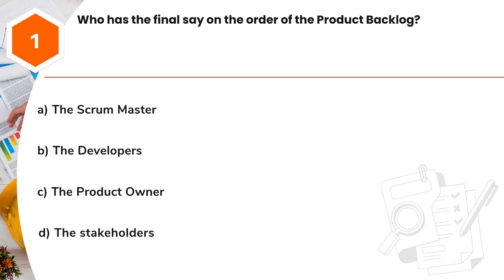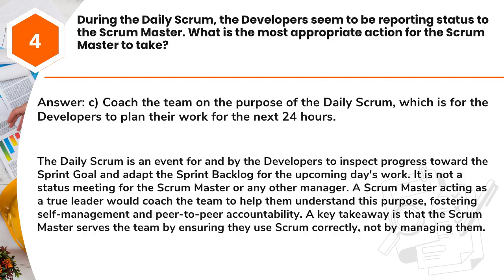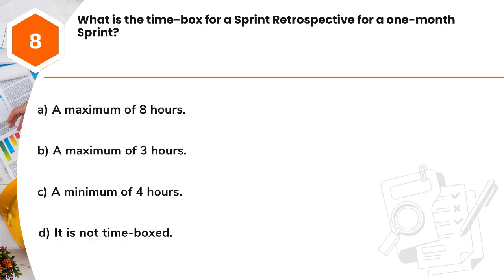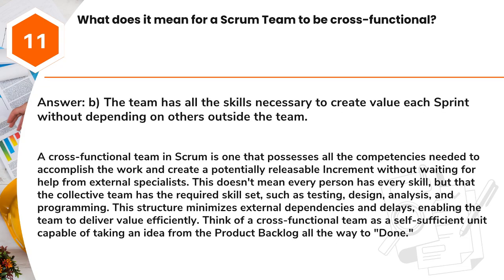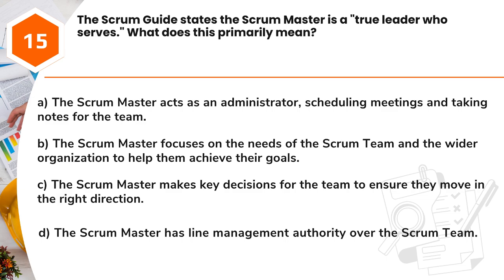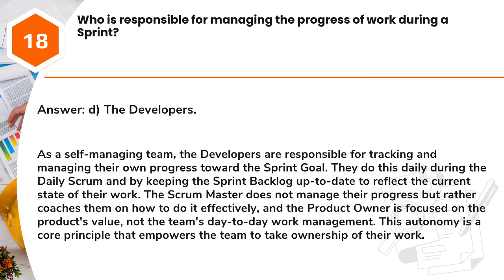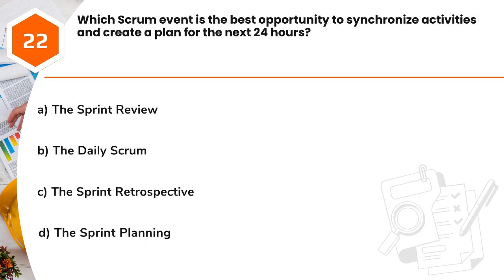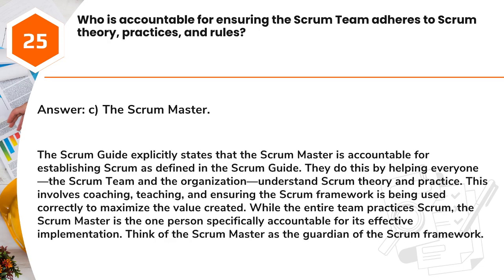PSM 1 Exam Questions - Scrum Master Practice Test & Review (25 Most Common Questions)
Succeeding in the Professional Scrum Master I exam requires a strong understanding of Scrum principles, events, roles, and artifacts—and the ability to apply them in practical scenarios. This video walks you through 25 of the most common PSM I exam questions, complete with detailed explanations to help you build confidence and prepare effectively for your certification.

You’ll review key topics such as the responsibilities of the Scrum Master, Product Owner, and Developers, the purpose of each Scrum event, the Definition of Done, the pillars of empiricism, cross-functional teams, and how to handle stakeholder requests and scope changes. Each question is followed by a clear explanation so you’ll not only know the correct answer but also understand the reasoning behind it, giving you the insight to tackle similar questions on the real exam.

This video is perfect for Scrum Masters preparing for the PSM I exam, agile practitioners, and professionals beginning their journey in Scrum. By practicing with these common questions, you’ll learn how to avoid mistakes, strengthen your knowledge of servant-leadership, and apply Scrum effectively both in the exam and in your career.

If you find this video helpful, make sure to subscribe for more Scrum Master exam prep content, share it with other test-takers, and leave a comment about the topics you’d like to see covered in future videos.